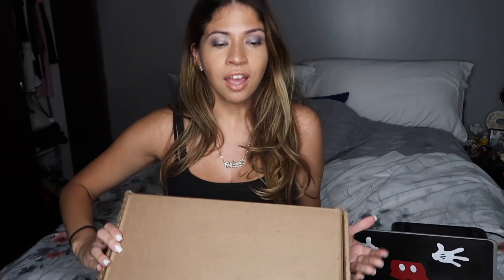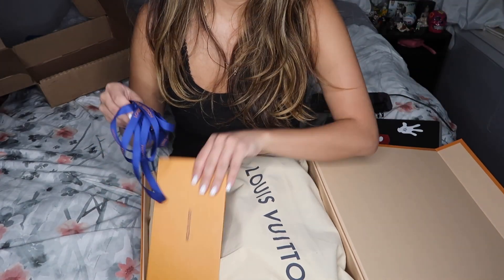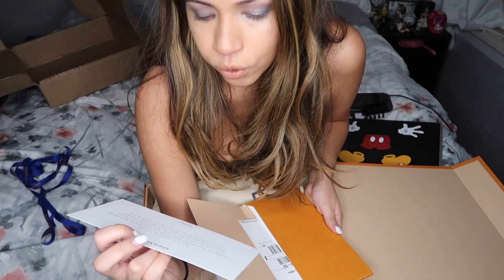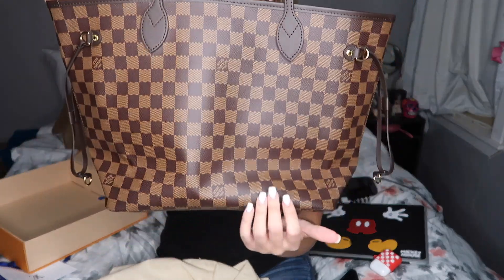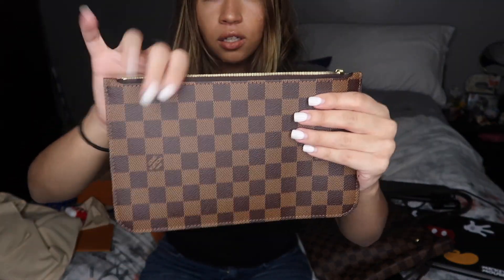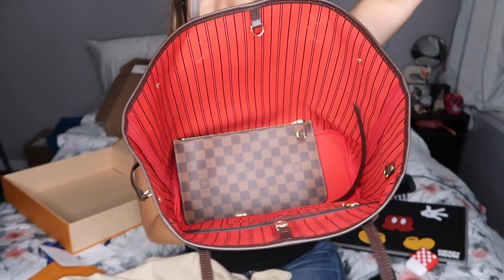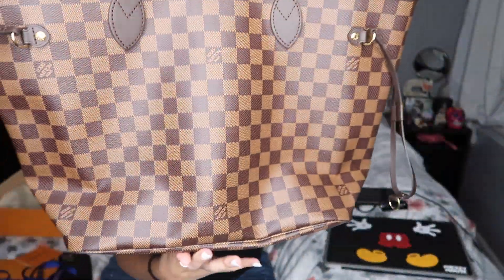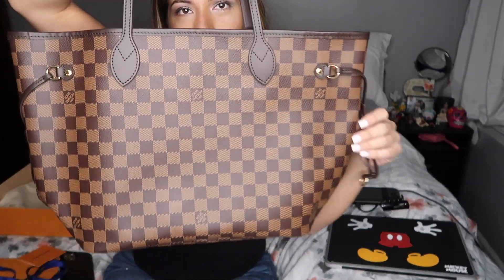My first luxury bag Unboxing!!//Louis Vuitton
Hey guys! Watch me unbox my first luxury bag!! I'm so blessed to have been able to buy this.

what I'm wearing:
Eyes: -Carli Bybel Anastasia Beverly Hill Eyeshaow Palette (OA and Jodie)
 Face: Yves Saint Laurent Touche Eclat All in One Glow foundation in Warm Honey
Lips: -Bite Beauty in Caramelized